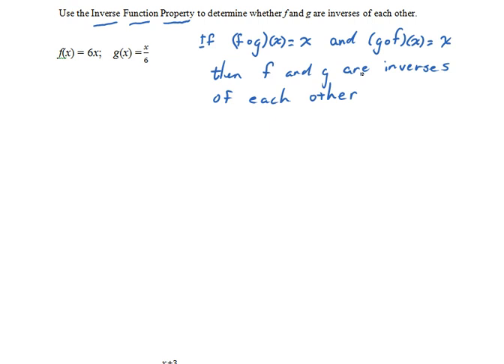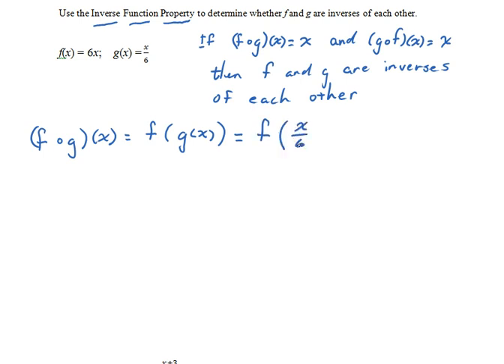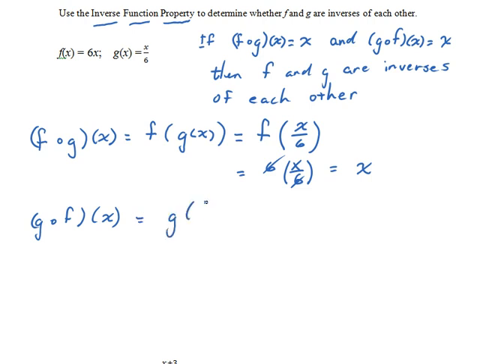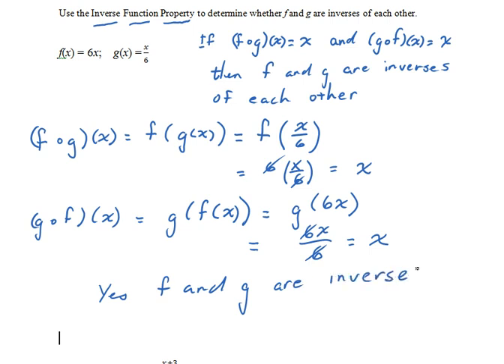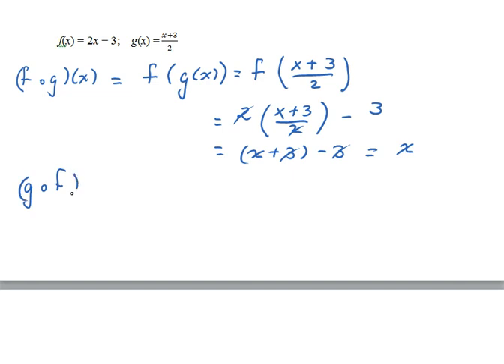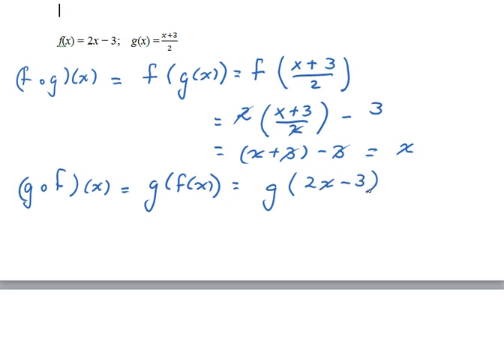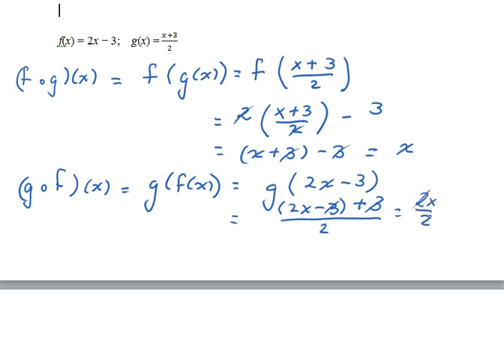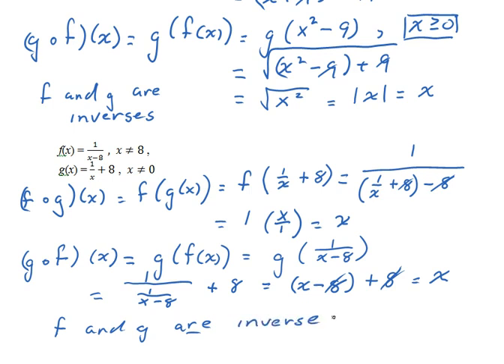Inverse Function Property